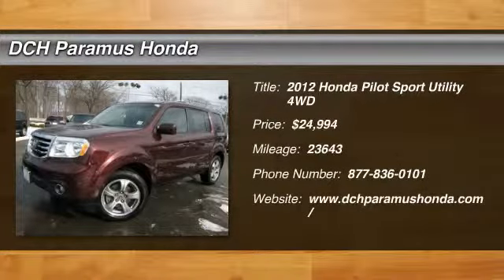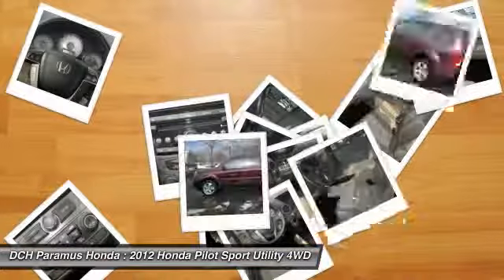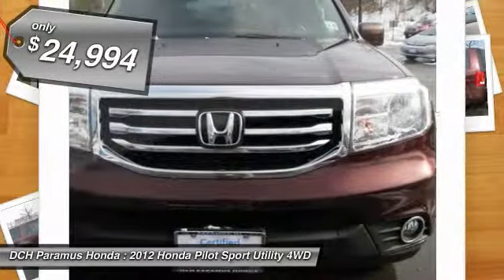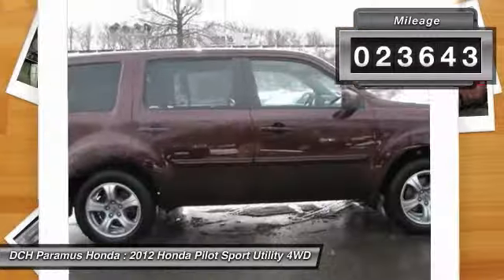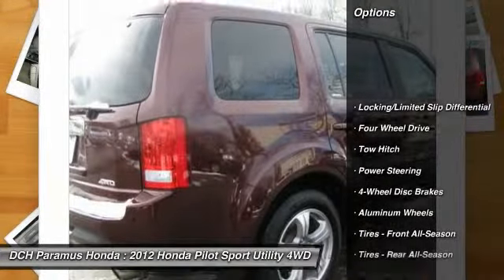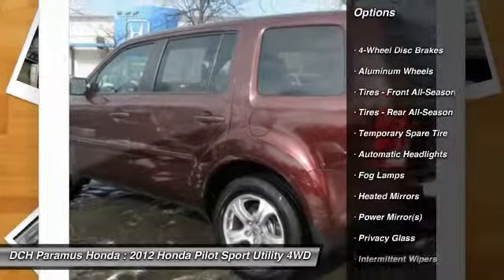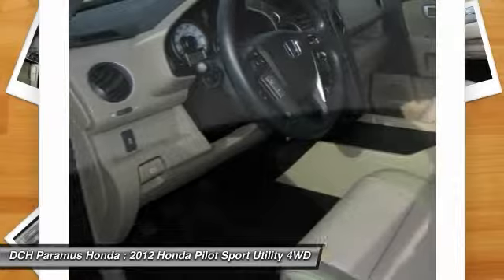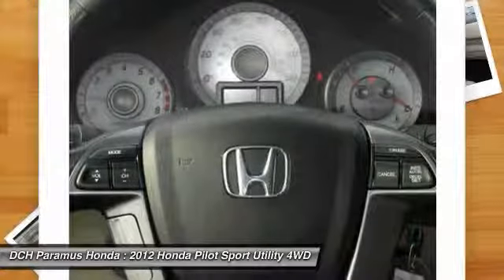2012 HONDA PILOT Paramus, NJ PHR3976T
2012 HONDA PILOT Paramus, NJ
Stock# PHR3976T

Look at this 2012 Honda Pilot 4WD 4dr EX. It has an Automatic transmission and a Gas V6 3.5L/212 engine. This Pilot has the following options: Acoustic windshield, Tilt & telescoping steering column, Security system, Heavy duty pwr steering fluid cooler, 4-wheel anti-lock braking system (ABS) w/electronic brake distribution (EBD), Body-colored door handles, 5-speed automatic transmission w/OD, 18  alloy wheels, Fog lights, Pwr ventilated front/solid rear disc brakes. Test drive this vehicle at DCH Paramus Honda, West 120 Route 4, Paramus, NJ 07652.

* * * * * OEM CERTIFIED * * * * * VALUE PRICED,4X4, BLUETOOTH, MP3 Player, CHILD LOCKS, 3RD ROW SEAT, KEYLESS ENTRY, ALLOY WHEELS! BAD CREDIT, NO CREDIT, NO PROBLEM. CARFAX REPORT SHOWS OWNERS and SERVICE RECORDS. Thanks to an extensive used-car warranty, every Honda Certified Pre-Owned Vehicle comes with peace of mind. It covers major engine and transmission components, except for standard maintenance items, body glass and interior. Honda will repair or replace any covered part that is defective in material or workmanship under normal use. The Honda Certified Pre-Owned Vehicle Limited Warranty extends the powertrain coverage to 7 years*/100,000 total odometer miles (whichever occurs first). *See dealer for details. DCH Paramus Honda proudly services the northern New Jersey and Tri State areas, we can handle all of your Used Car needs.